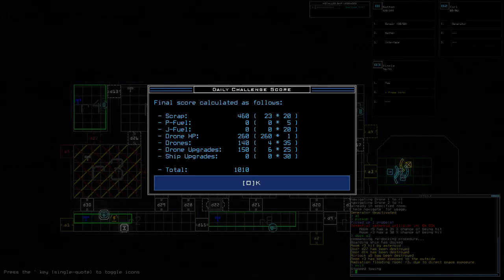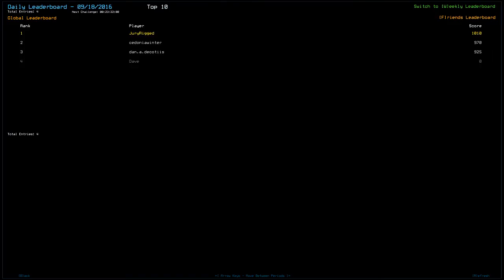Duskers Daily 9/18/2016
Race to the finish.